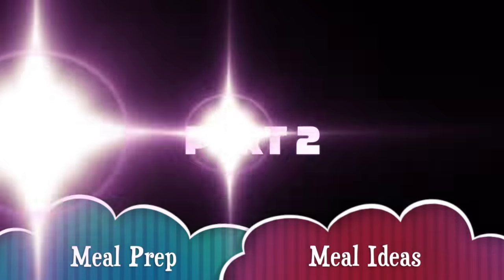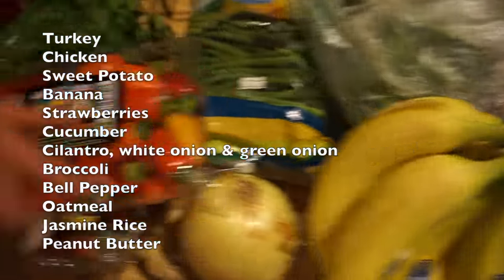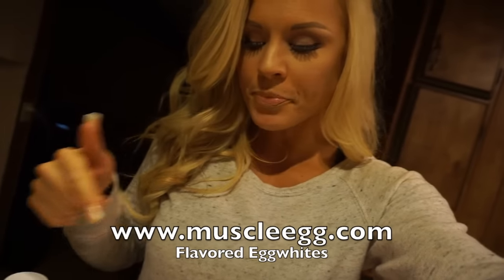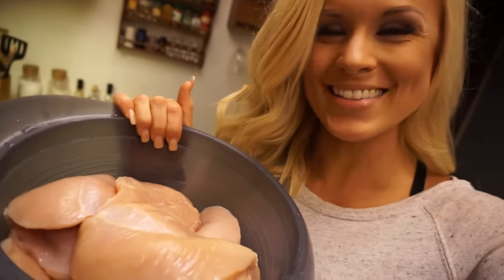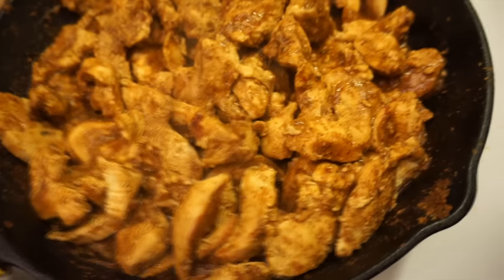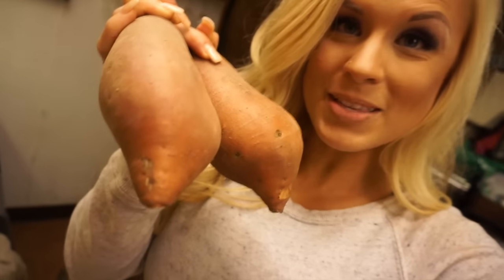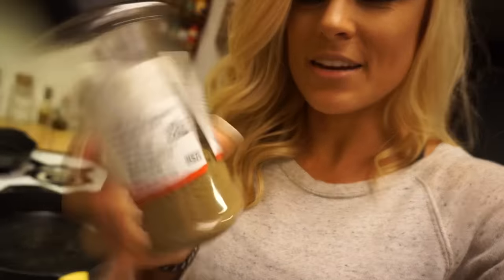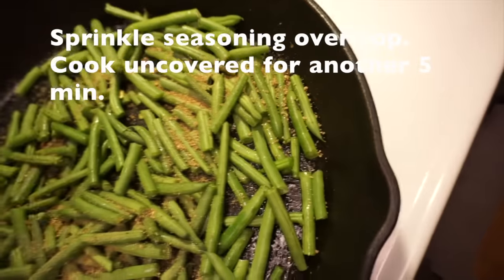Healthy Recipes + Meal Prep Ideas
Part 2 of Healthy Eating on a Budget.
Easy tasty recipes with the food you just bought.
Meal Prep.

Periscope: Jen Heward
Owner of Life Altering Fitness INC. (IG @lifealteringfitness)

Current Supplements I take:

Stance Supplements Stim/Caffiene Free Lipotropic
Stance Supplements BCAA's
Stance Supplements Woman's Thermo (Fatburner)
Generic Brand Vitamin C
Nutrishop NuTek Nature's EFA Fish oil
Nutrishop NuTek Nature's Fuel powdered Multi-Vitamin

(See below for links/discounts)

DISCOUNTS & LINKS